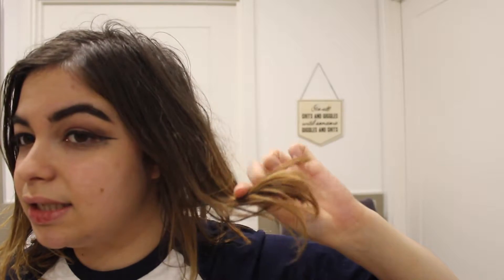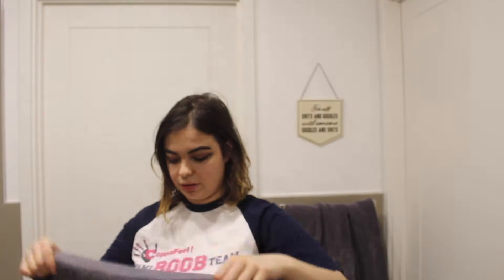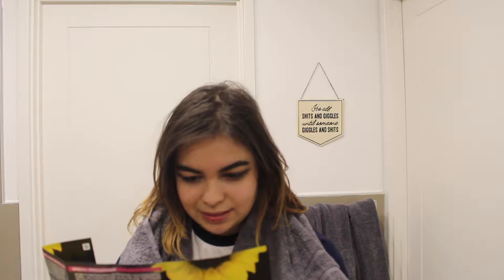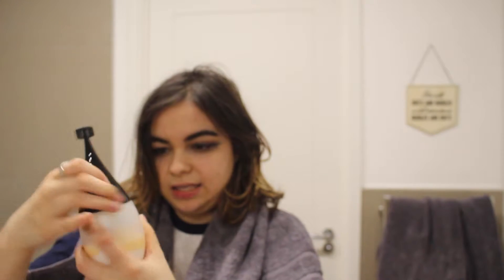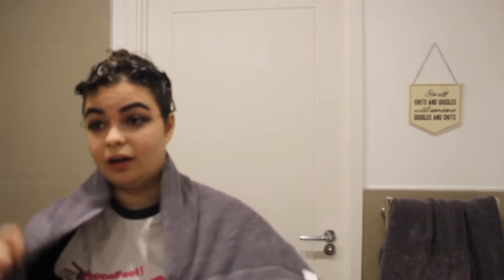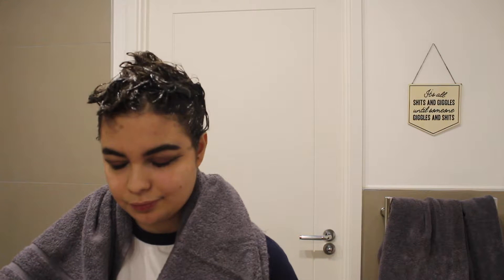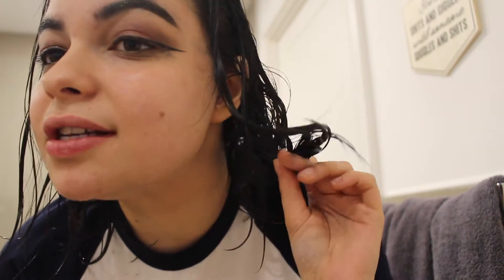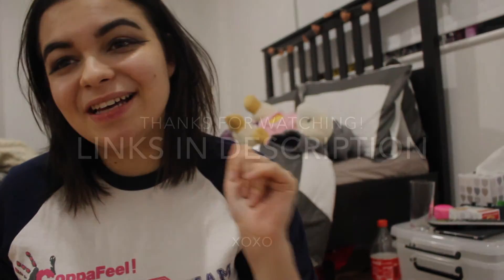LIGHT BROWN TO DARK TRANSFORMATION!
Heya!
It's been a while since I last uploaded, unfortunately i've moved location and the internet not been very accommodating!
But I am baaaaack, with more videos coming atcha
where else to find me: